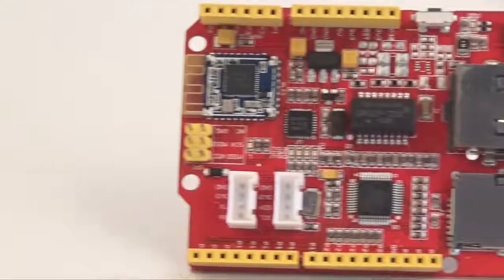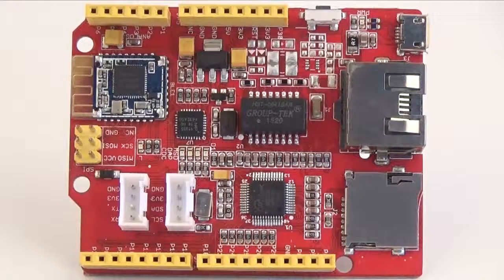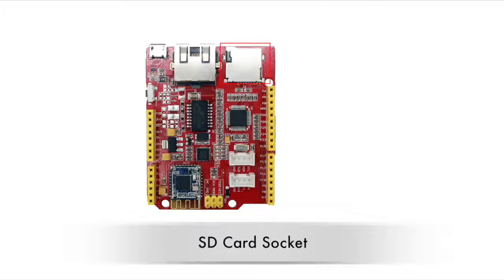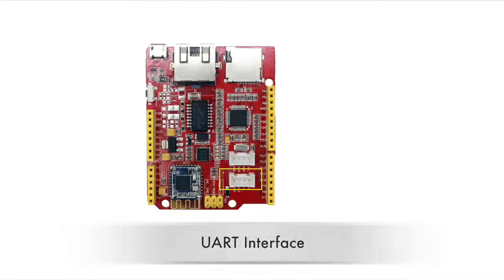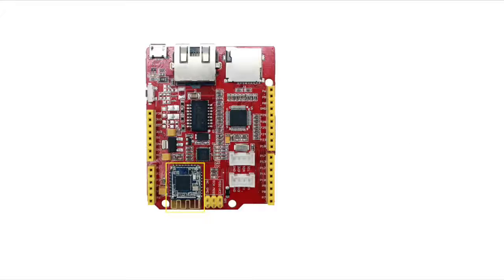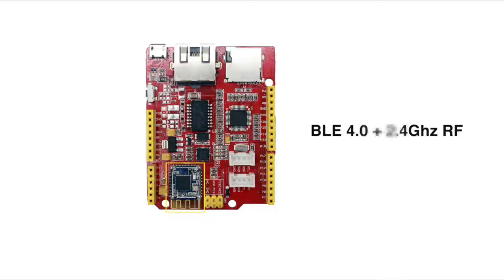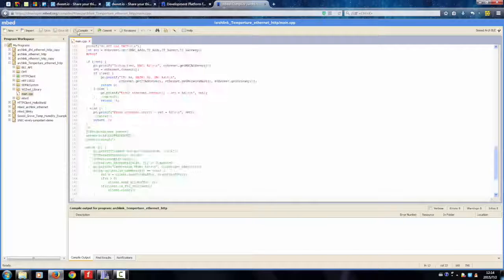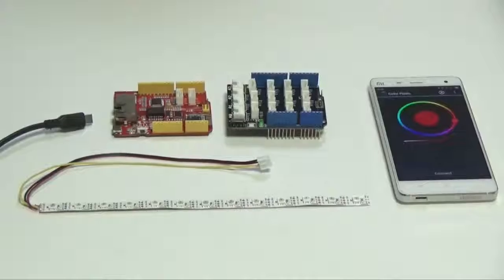Seeed Studio Arch Link V3